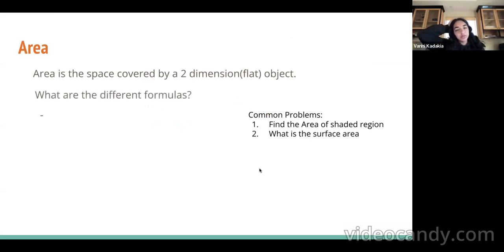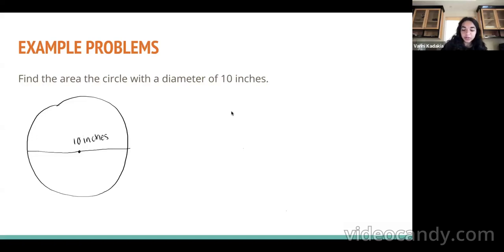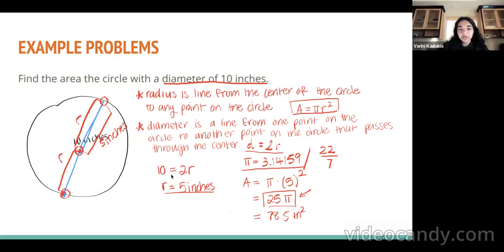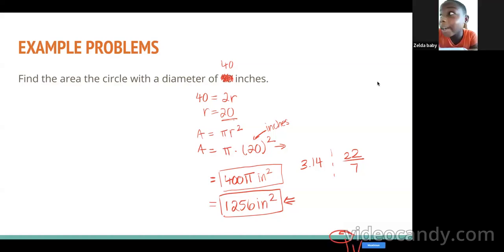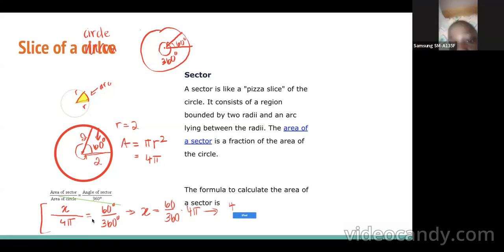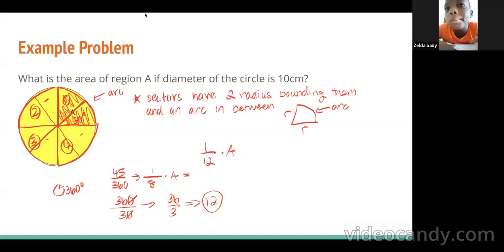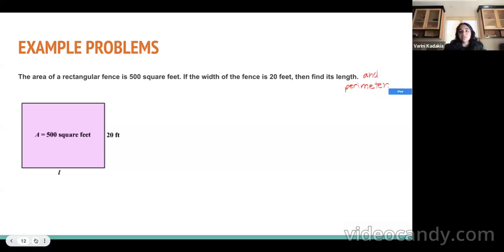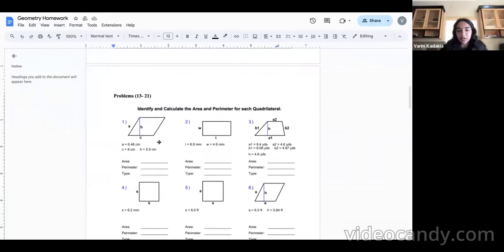STEMi Math Bootcamp Session 7 with Varini Kadakia: Understanding Geometry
Teaching geometry to young students can be both educational and engaging. In this video, student will learn about the best methods in understanding the basics of geometry and building your geometric skills.